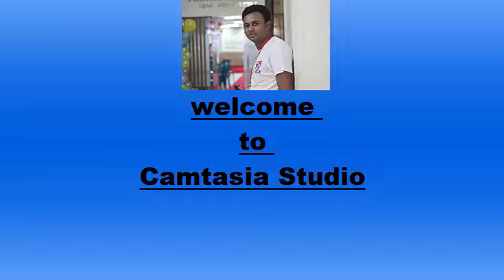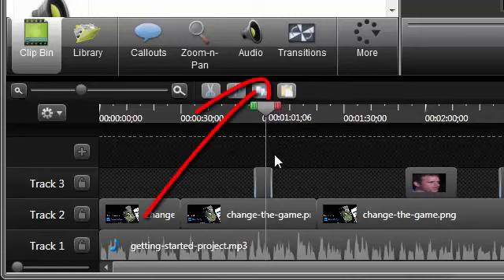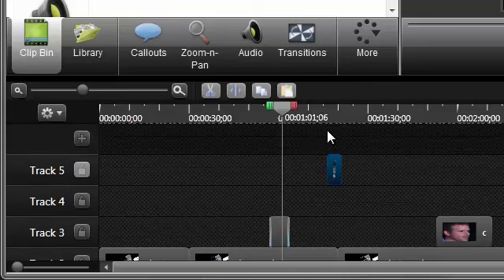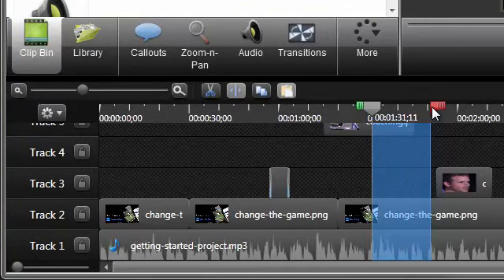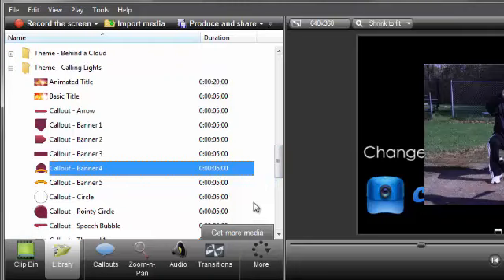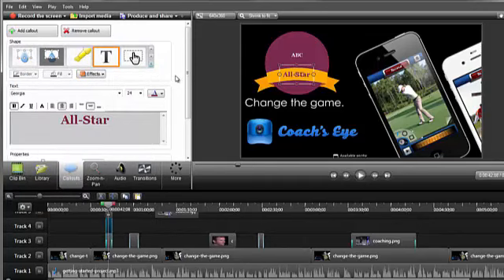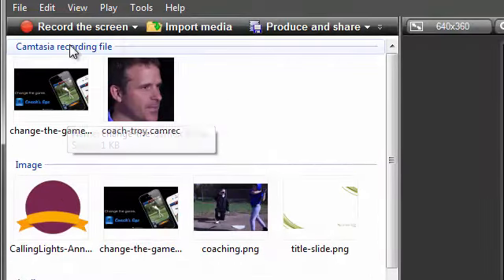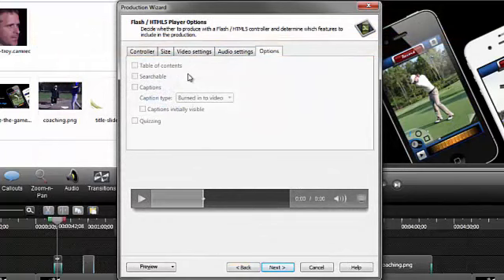How To Use Camtasia Studio 8 - Full Tutorial Overview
In this video tutorial I show you how to use Camtasia Studio 8 with this overview video. Camtasia is a Screencast editing software for Windows. Camtasia is one option when it comes to capturing your screen, and it gives you a lot of editing power over your final video.